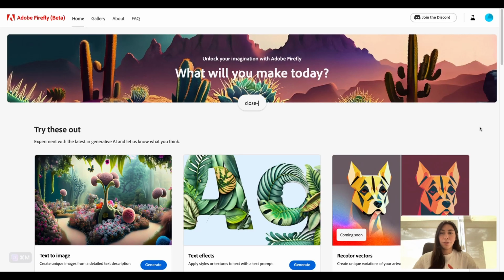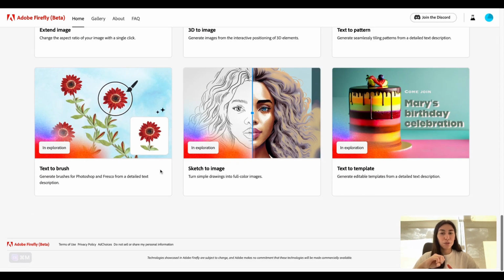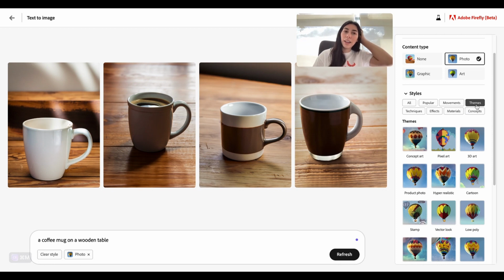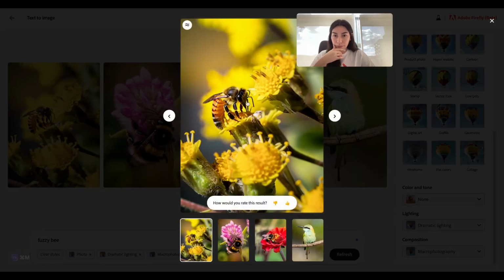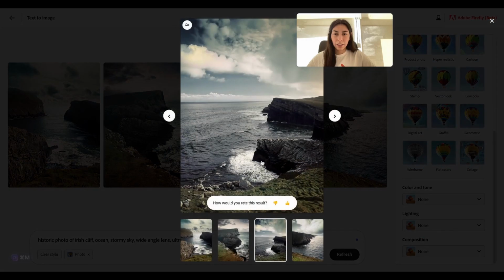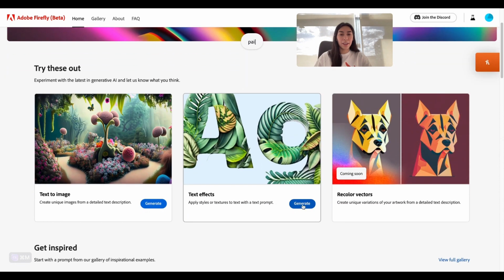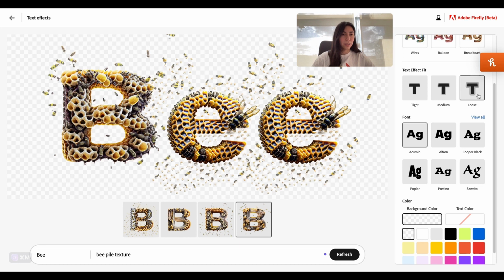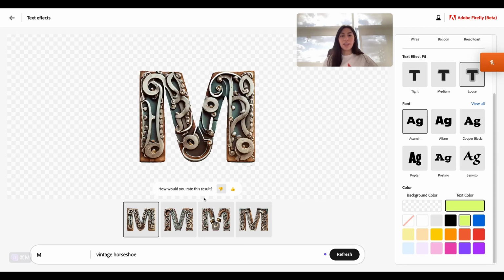Adobe Firefly AI: What can it *REALLY* do? Is it the end of Adobe as we know it?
Let's have a quick look at the latest Adobe product, Firefly. There has been a lot of buzz about this new tool and having Adobe join the AI game. Overall, I am pretty excited and I wanted to share with you the two functionalities I got access to!

I'm Mayara, a Brazilian brand and web designer living in Europe & living the dream. Here, I share my life and design, business and travel content. I'm so happy to have you on this journey with me and I can't wait to see where we go from here!

adobe firefly, adobe ai, artificial intelligence, generative ai, text to image, midjourney

00:00 Introduction
01:50 Quick overview of Adobe Firefly
03:10 Testing text to image
08:21 Testing text effects